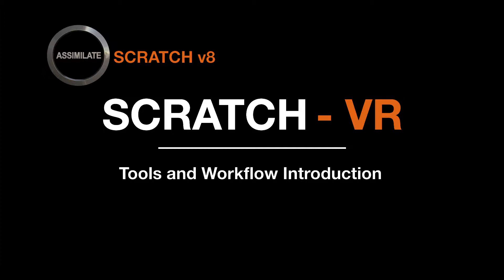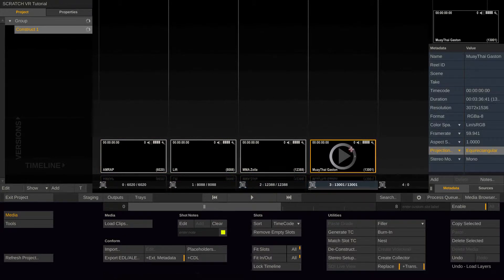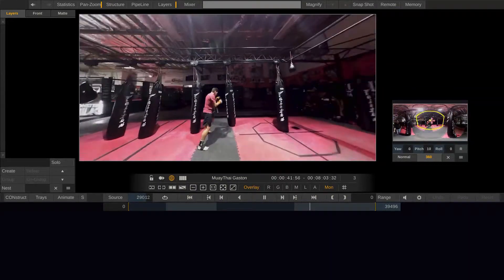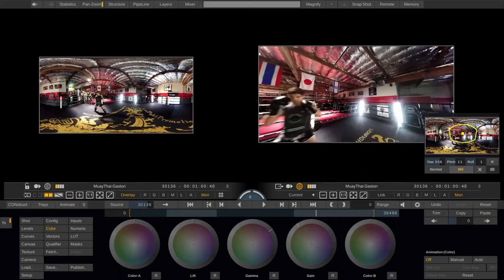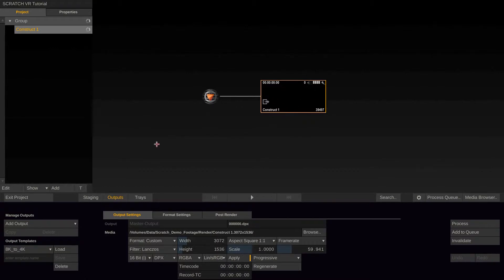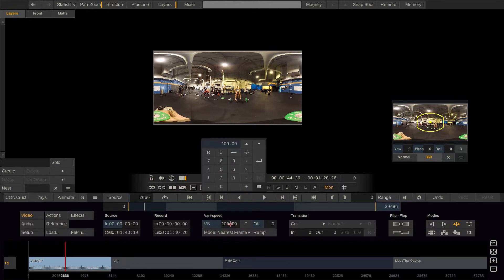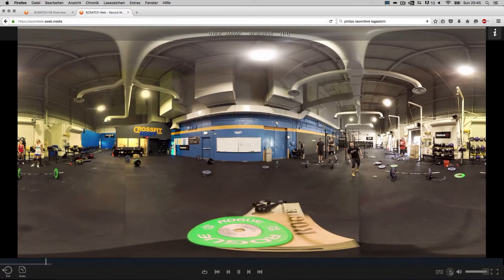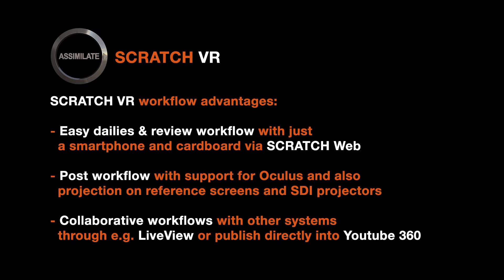SCRATCH VR Introduction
An introduction to SCRATCH VR 360